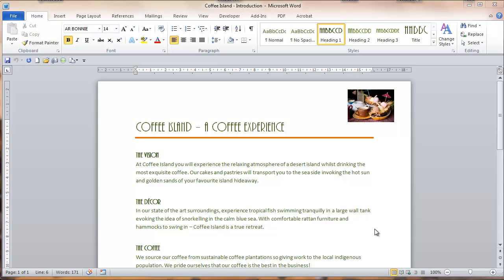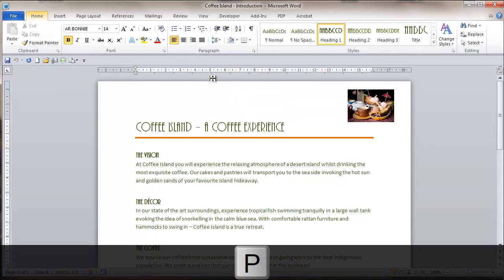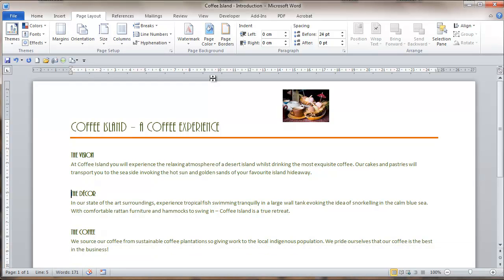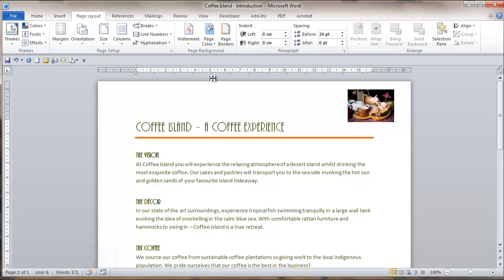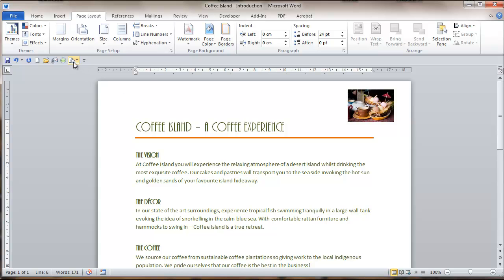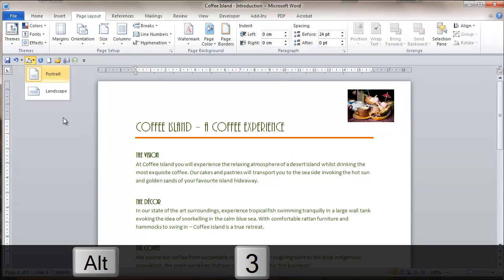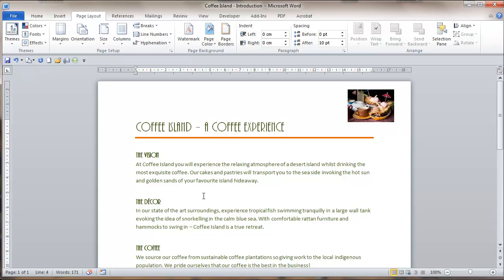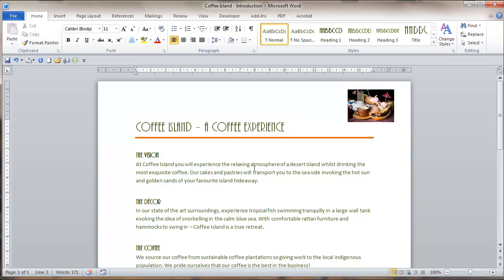Video Tip: The Alt Key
Video Tip: Use the Alt Key in Microsoft Word 2010 to access shortcuts from the Ribbon. Quickly get visual keyboard shortcuts.

Part of our on line course - Create your first Word 2010 document.